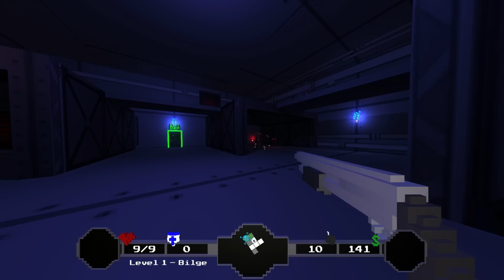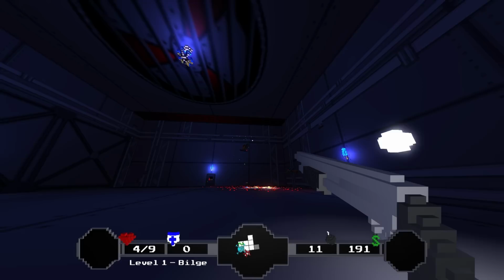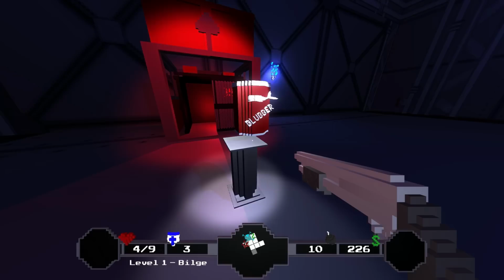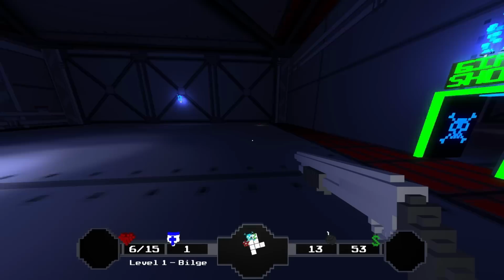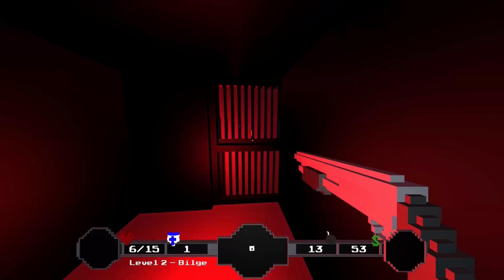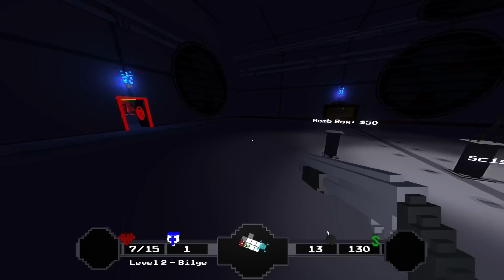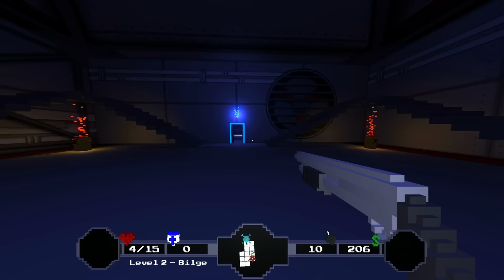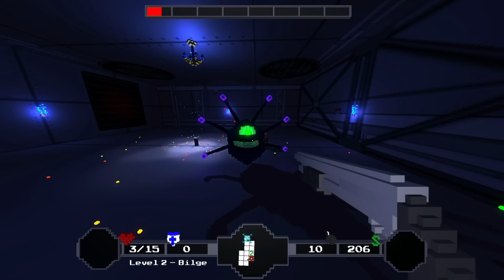The Game So Far... Paranautical Activity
Paranautical Activity is a FPS Rough-like. Think Binding of Isaac only a FPS. You can get the game on their

Video corrections (Large thanks to IBOWSER123):

-The blue rooms are the mini-boss rooms, and the red ones are the boss rooms (You had it the other way around :P).

-Shooting things in the face/glowing parts doesn't do more damage. Shotgun has a spread so hitting center of mass does more damage.

-The sickle is best used if you charge it up just enough so that it turns around inside the enemy.

-Constantly jumping helps you speed around, as you move a bit faster when jumping (basically bunny hop like crazy).
And finally,

-It's best to grab as many speed ups as you can before fighting the chainsaw boss, as without lots of speed, you basically die right away.